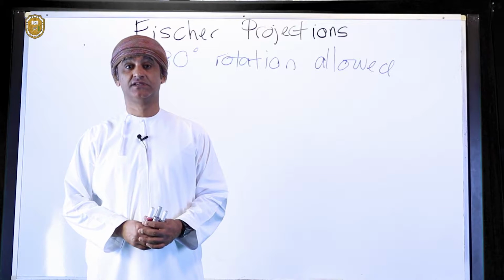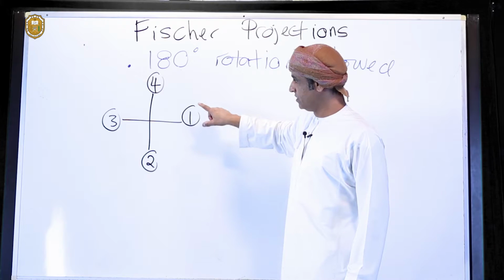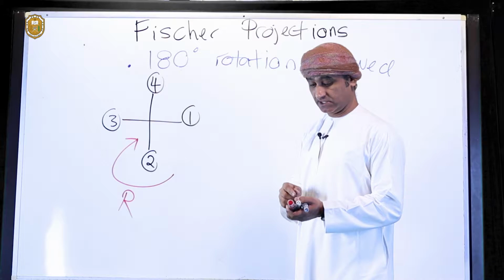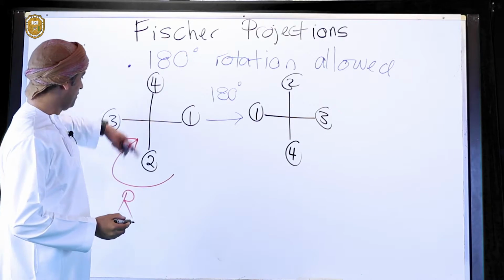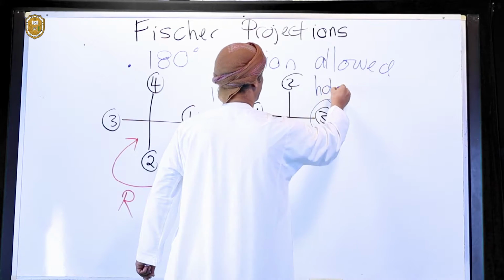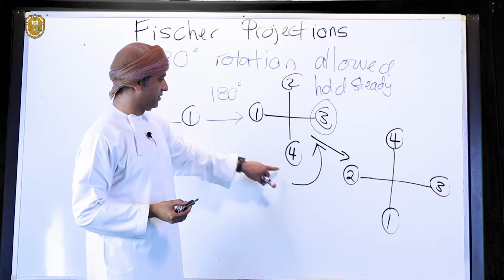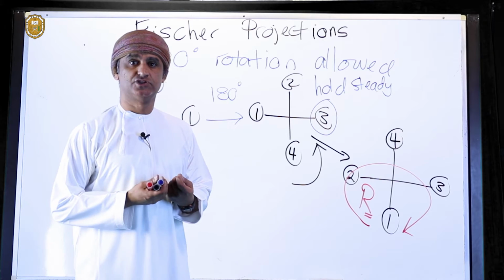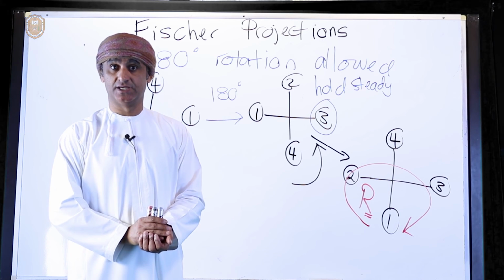Rotations of Fischer Projections II